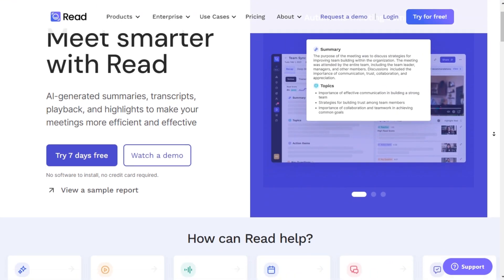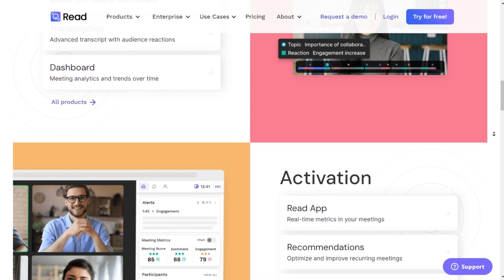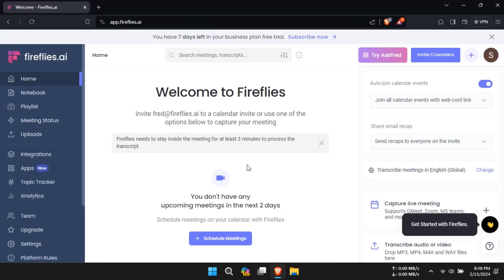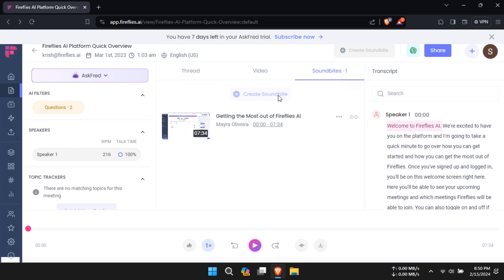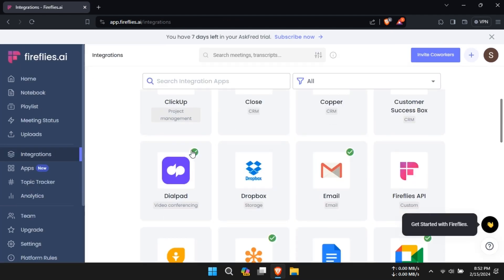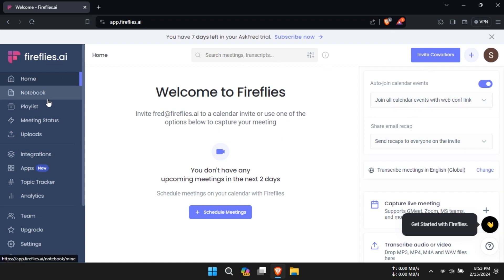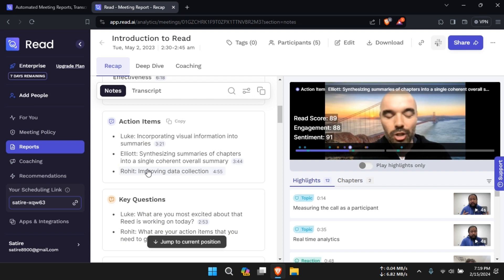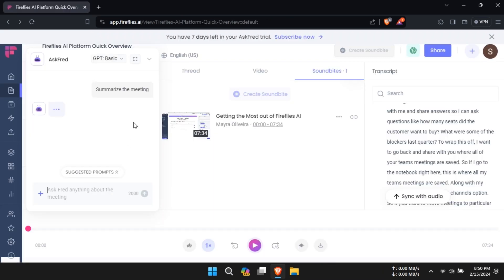Read AI vs Fireflies AI : Which is better for Automated Meeting Notes?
In this video, I will compare Read AI and Fireflies AI to determine which is the best for Automated Meeting Notes. I showcase their strengths and weaknesses so that you can have a better view of which AI Tool will help you in your projects! Drop your comments and questions below.